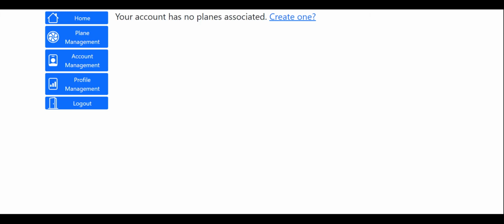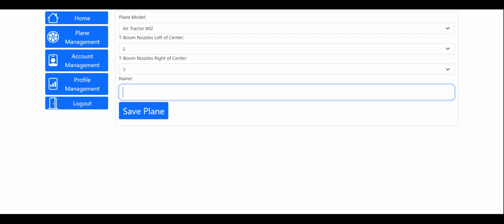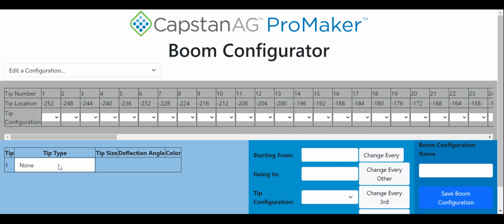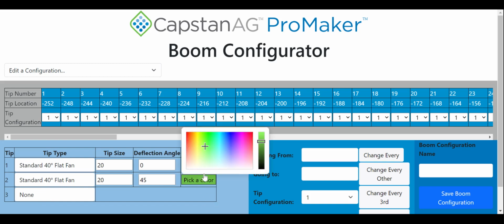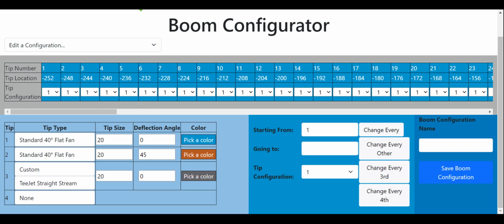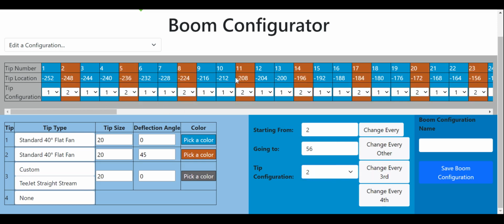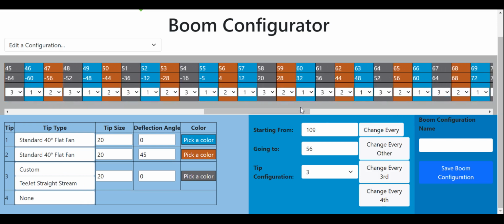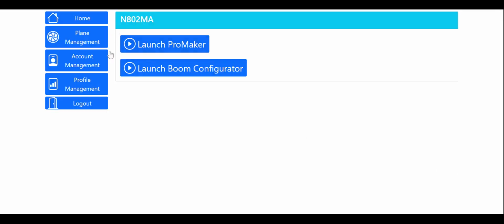Setting up and Configuring the SwathPRO System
In this video, I guide you through the process of setting up and configuring the ProMaker system. I explain how to create a plane, determine the number of nozzles, and launch the boom configurator. I also demonstrate how to select tip sizes and configure them for different types of sprays. Throughout the video, I provide step-by-step instructions and important measurements. By the end, you'll have a clear understanding of how to set up and configure the ProMaker system.